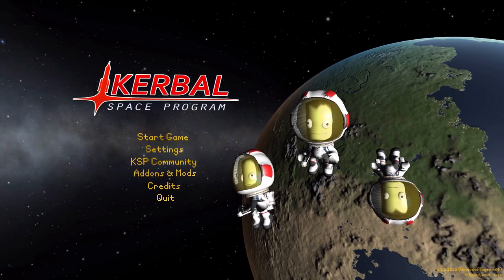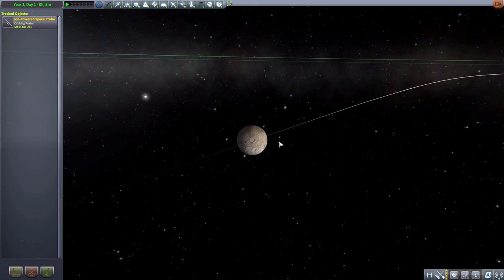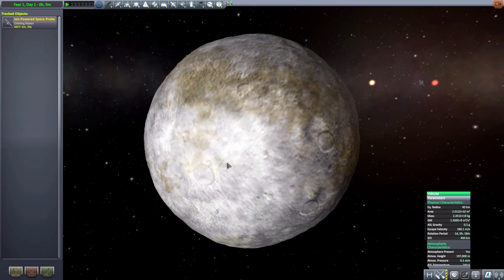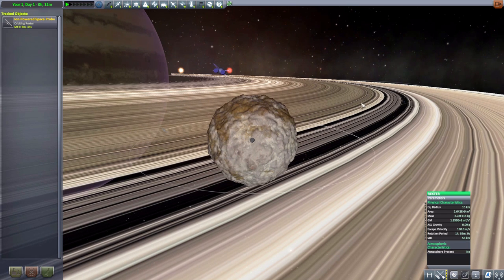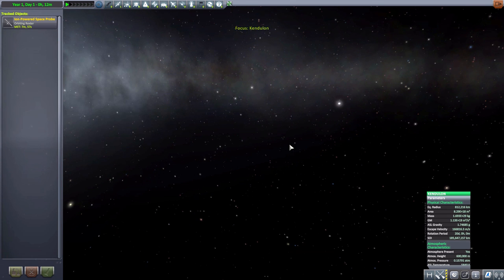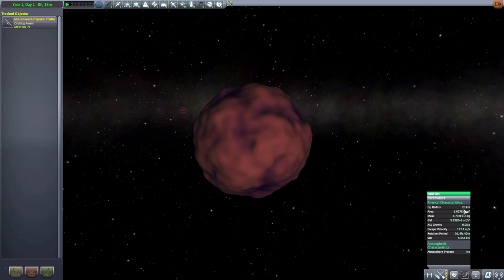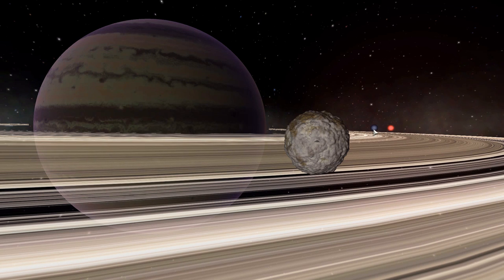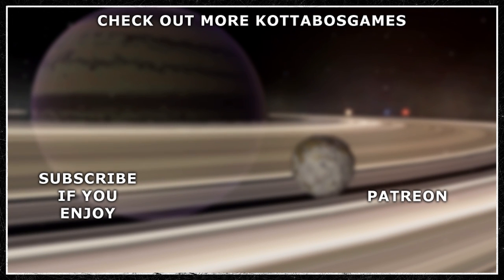KSP Mods - Kerbal Exoplanets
In this episode I mess around with The Kerbal Exoplanets mod which adds into the game a lovely new set of star systems with plenty of planets and moons.